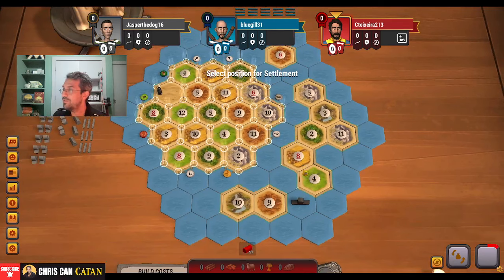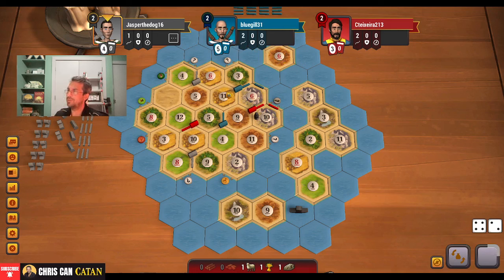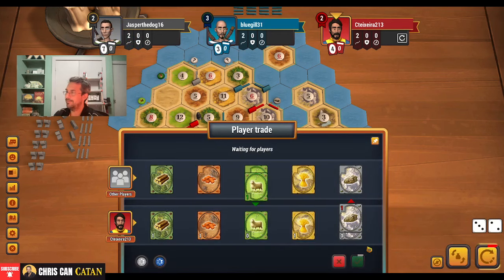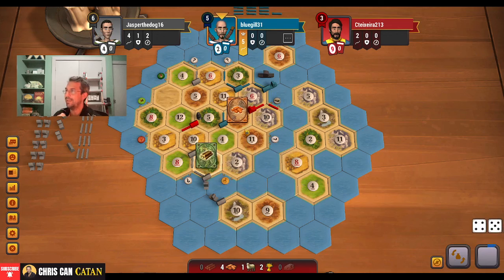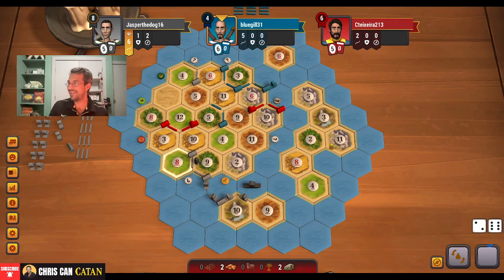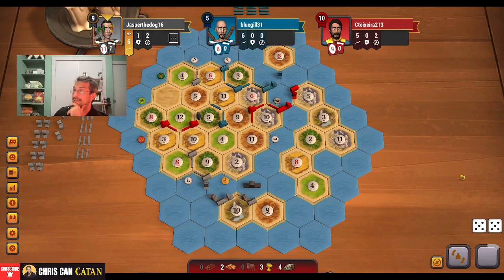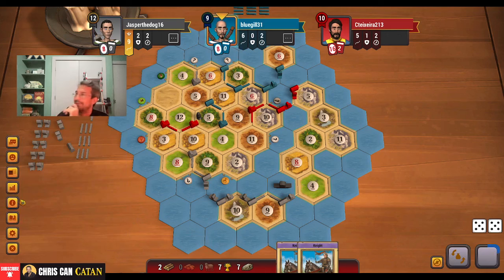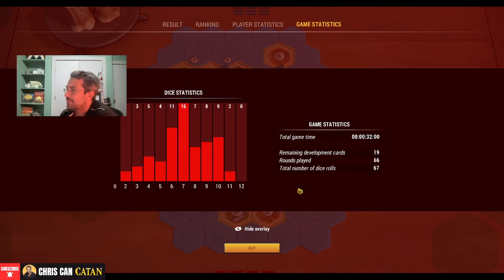CATAN SEAFARERS | INTENSE Game with HUGE Mistakes and Lucky Breaks | Game 119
It's time to play Catan Seafarers! Watch me play every game on Catan Universe! Watch me play every game on Catan Universe, ASO Brain Games, and Colonists.io! I upload Catan gameplay footage to the channel on a daily basis. :)

Game 119 - The Four Islands
ELO: 1349